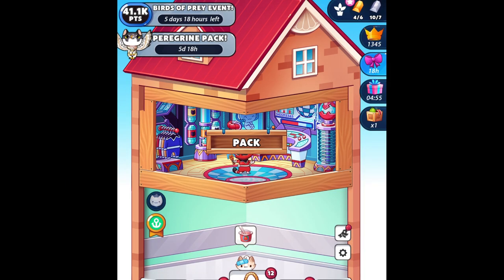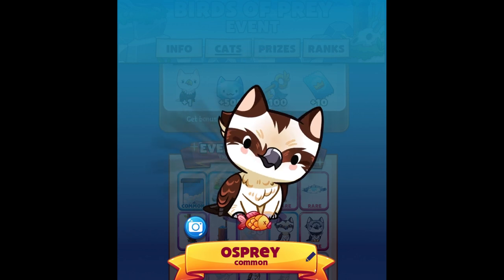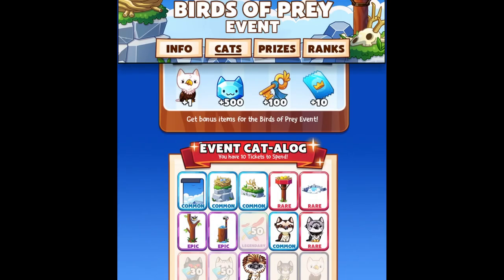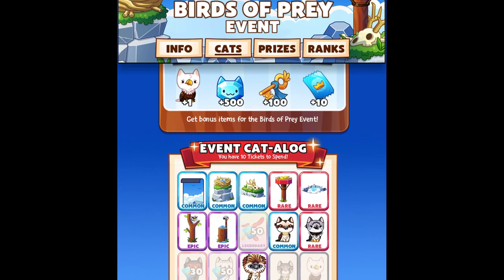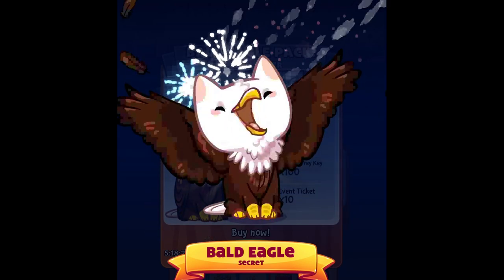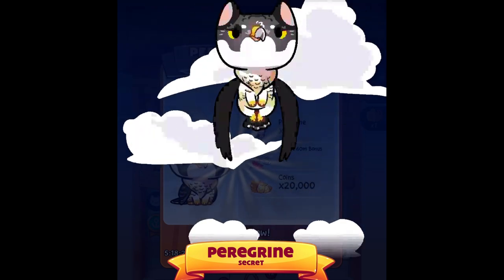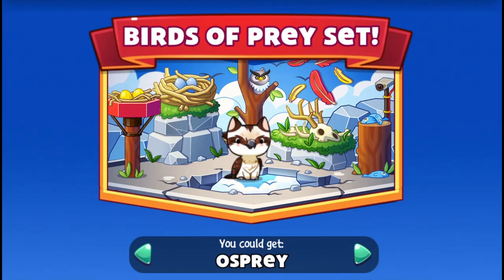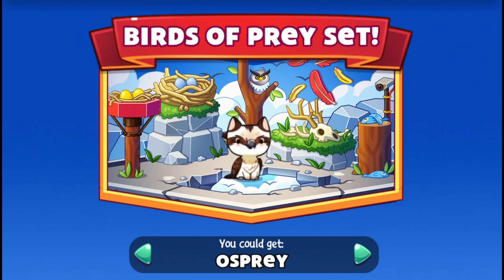WHAT I GOT FROM THE BIRDS OF PREY EVENT | CAT GAME COLLECTOR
Hi guys, this is what I managed to get from the Bird of Prey event in Cat Game Collector. What about you guys?